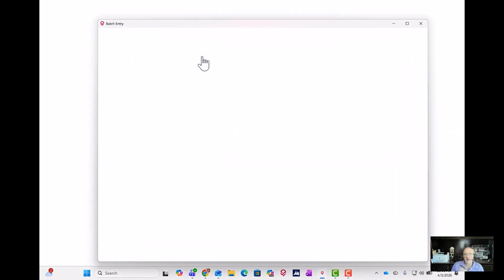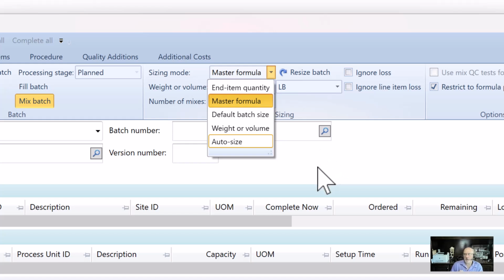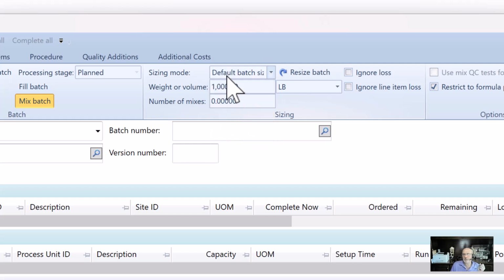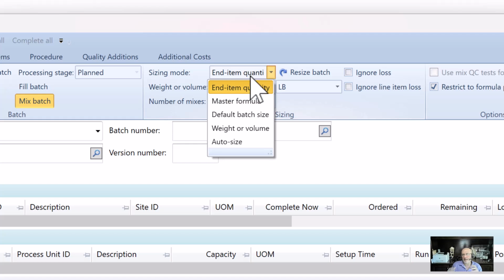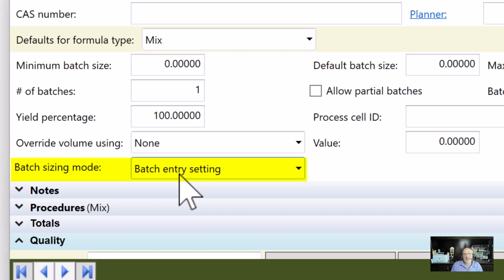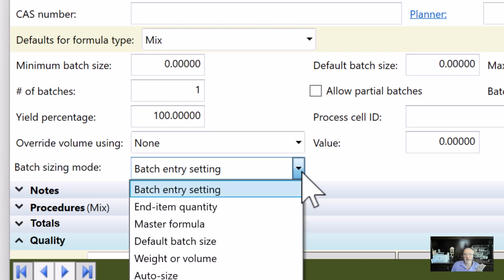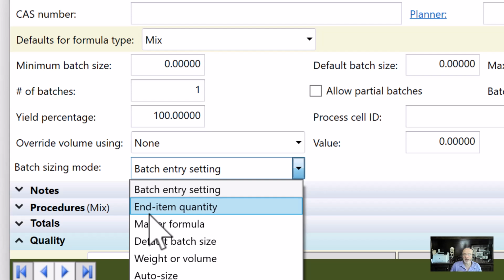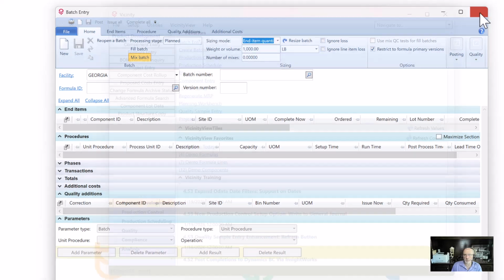Vicinity 4.54- Formula Entry: Default Batch Sizing Mode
Vicinity 4.54 introduces a new Default Batch Sizing Mode in Formula Entry, giving you formula-level control over how batches are sized.

Instead of relying on a user’s last-used setting, you can now define sizing behavior directly on each formula—helping ensure consistency, reduce manual adjustments, and streamline batch creation.

In this video, you’ll learn how to:

- Set a default batch sizing method on a formula
- Ensure consistent sizing across batches, regardless of user settings
- Choose from multiple sizing options, including End-Item Quantity, Default Batch Size, Weight/Volume, and Auto-Size
- Maintain existing behavior using the Batch Entry Setting option

This update is ideal for teams looking to standardize processes and improve batch-creation efficiency.